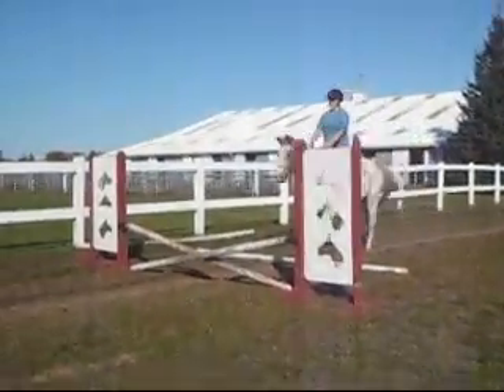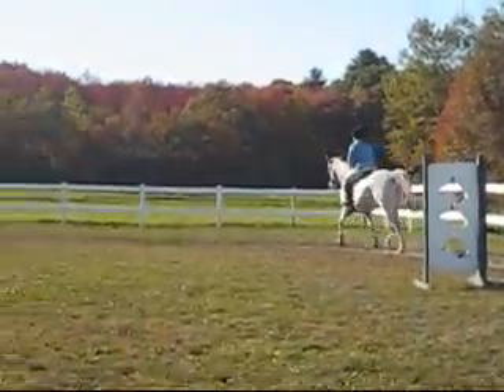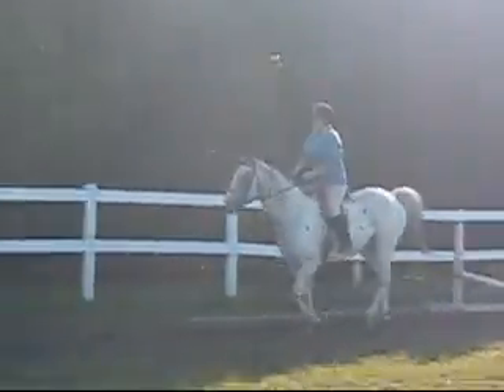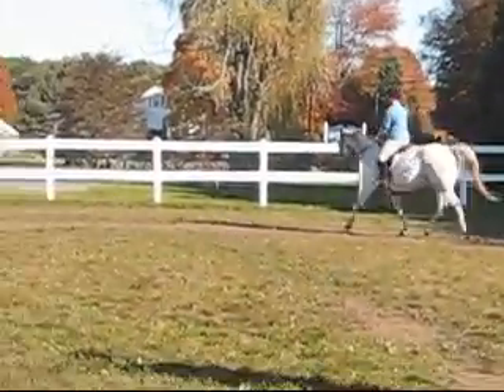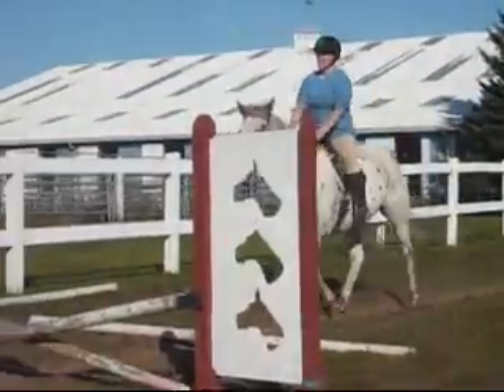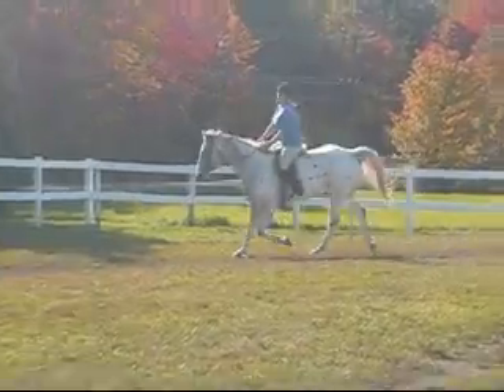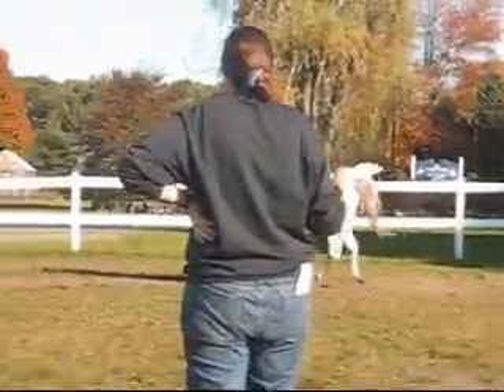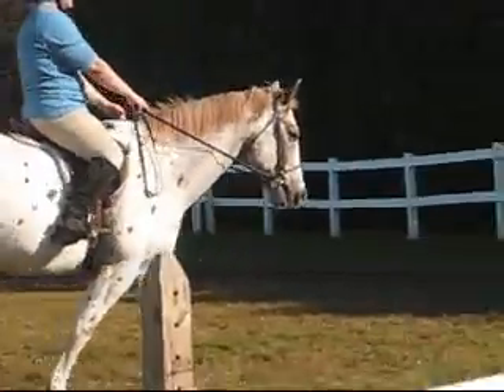Buster jumping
This is not me riding, so please don't critique.